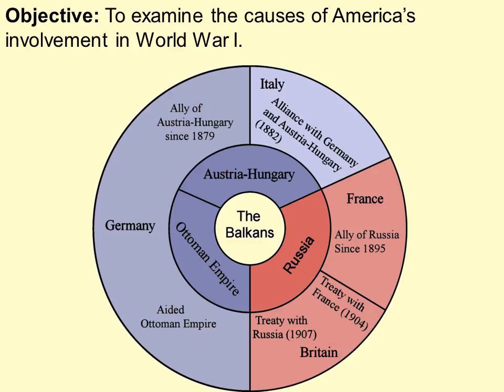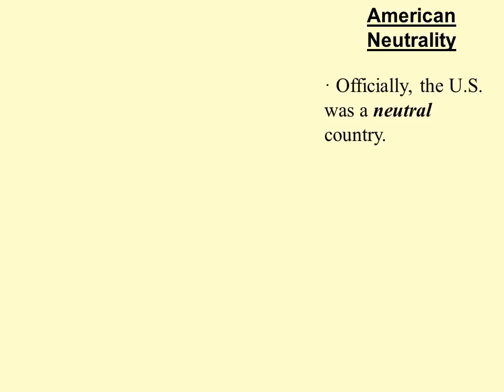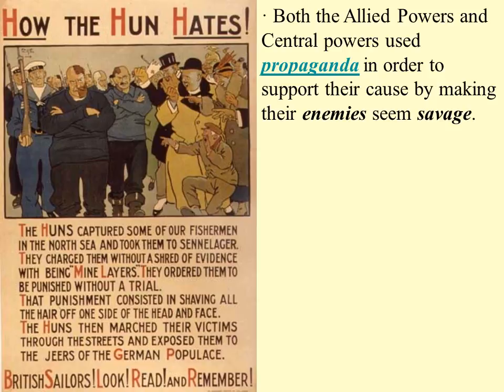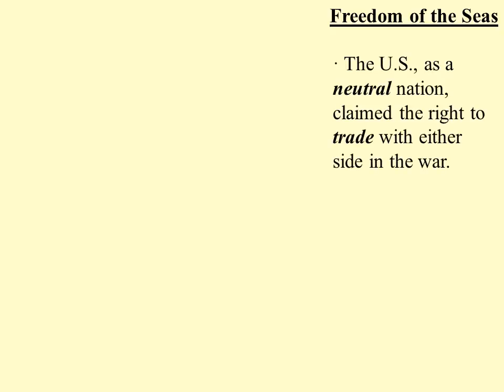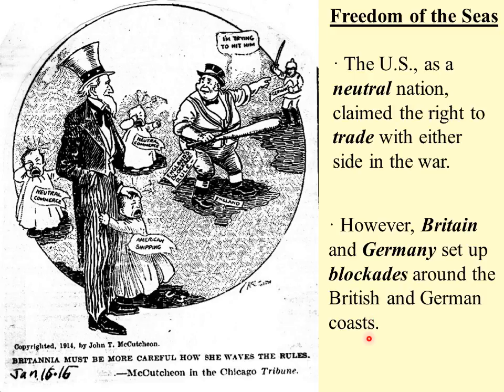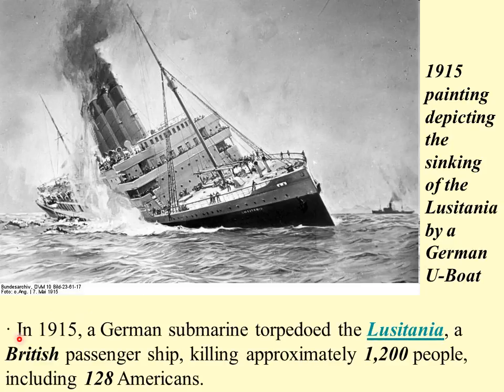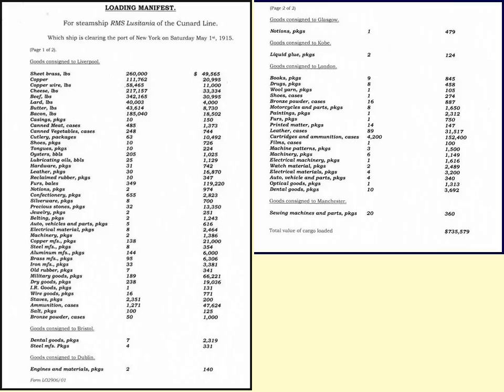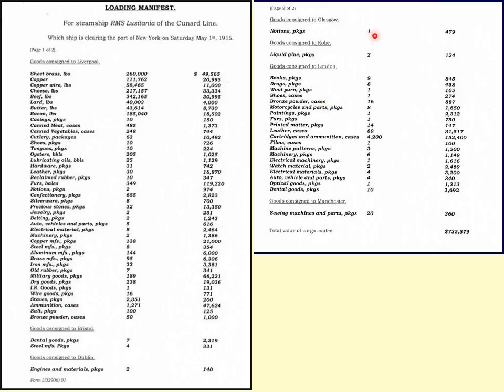US #8 Cause of U S entrance ww1 online Copy